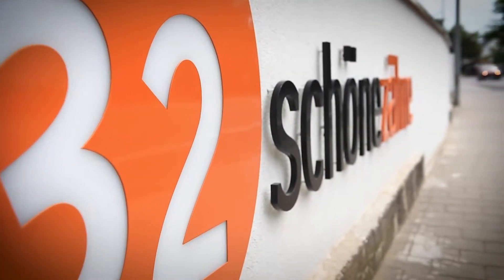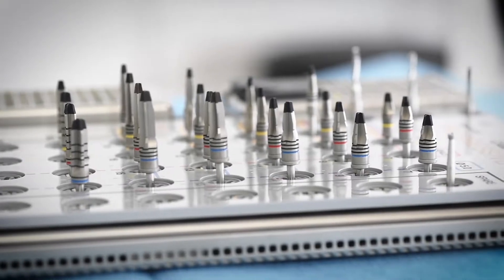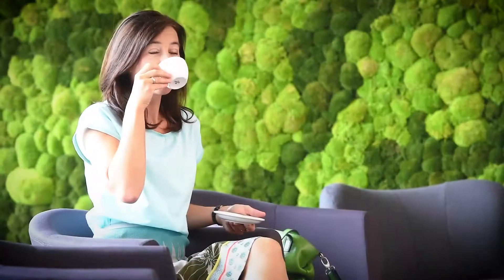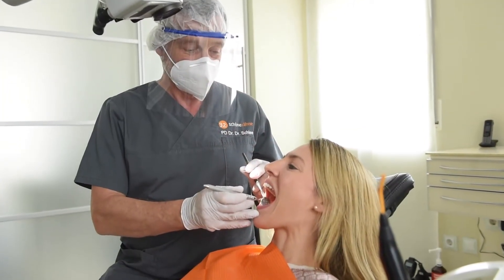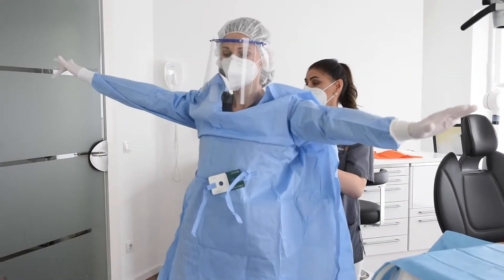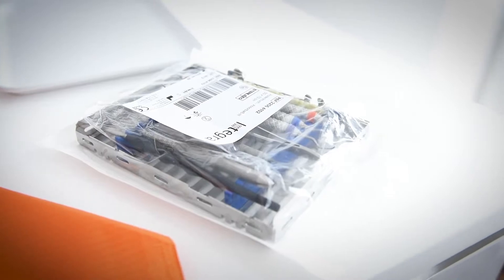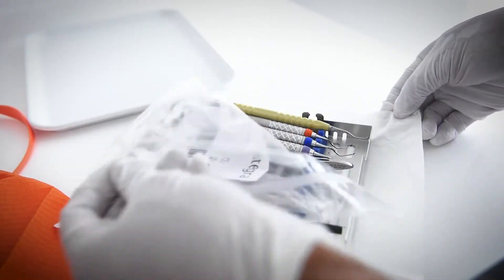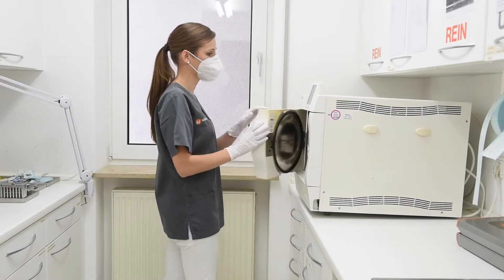Bounceback with BioHorizons Camlog — The major changes we implemented to cope with COVID-19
This BioHorizons Camlog video by Dr. Markus Schlee is about "The major changes we implemented to cope with COVID-19".

In these series of videos, top clinicians from various countries around the world provide insights in how they are setting up best practices for their clinics amidst the COVID-19 pandemic, from winning back patient trust through increased hygiene standards and beyond. Each situation is individual, as yours is as well – may each shared experience be of value for you to define your "new normal".